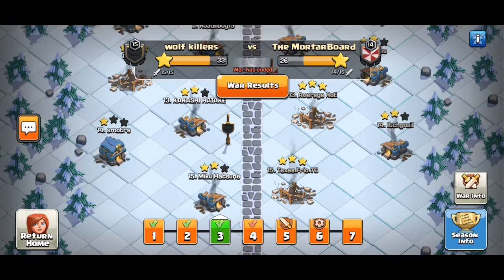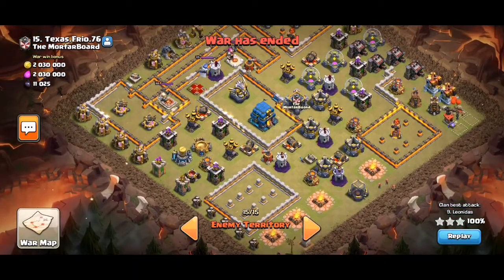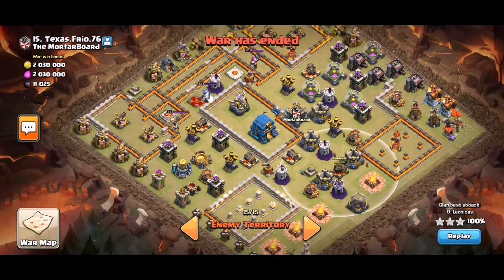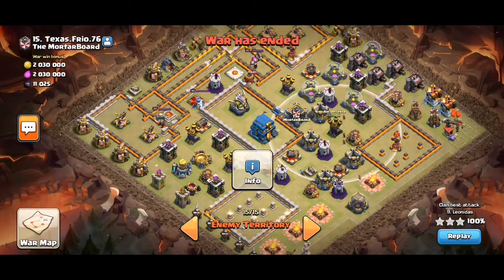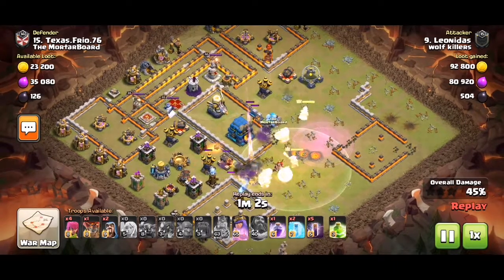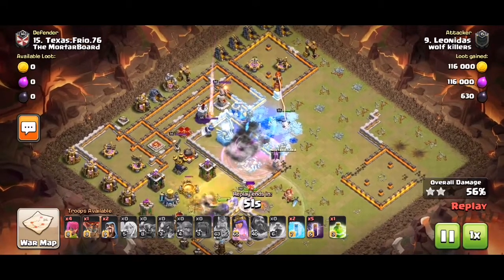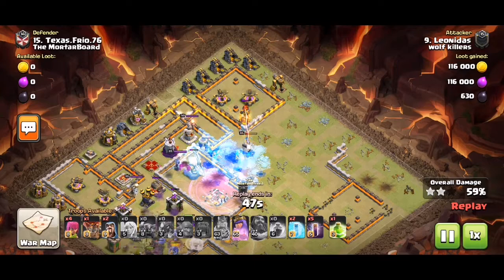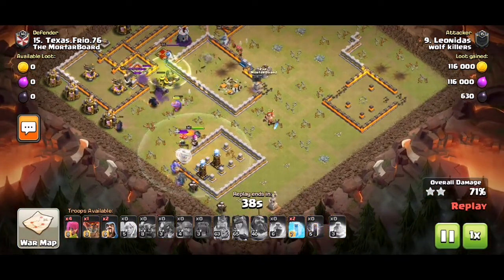The MortarBoard #15 th12 3star pekkabobat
Pekkabobat with wall wrecker

replay starts at 0:19